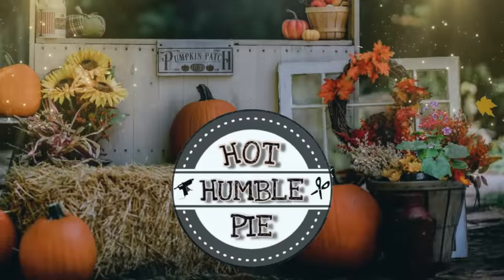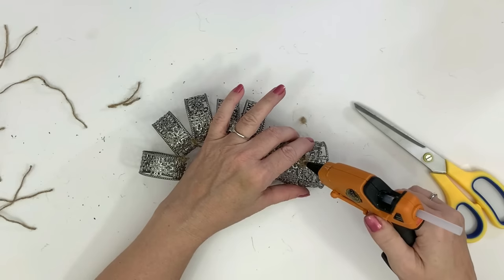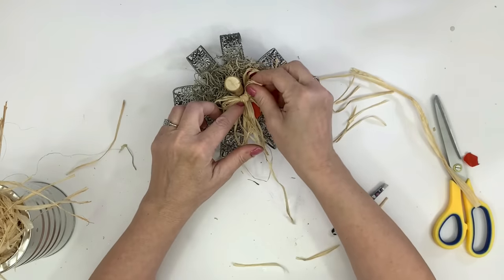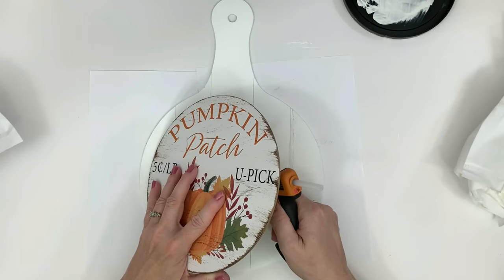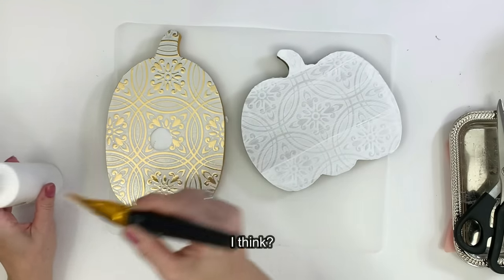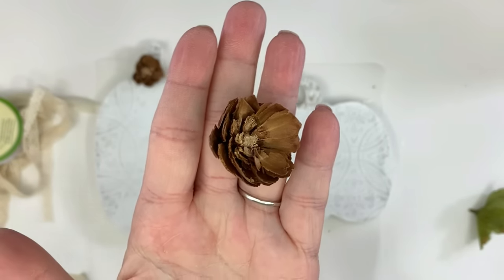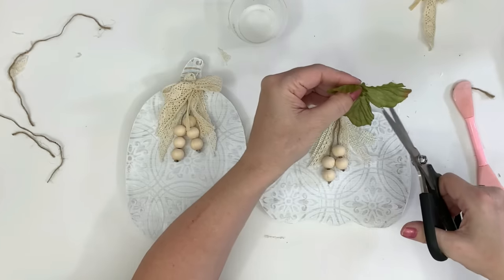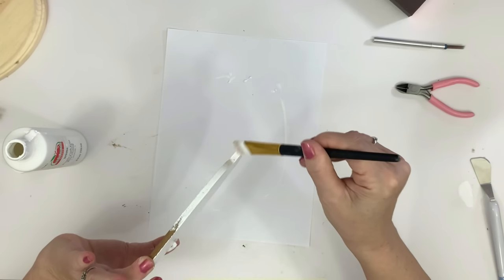Dollar Tree DIY EASY FALL CRAFTS | Fall DIY Home Decor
Dollar Tree DIY FALL crafts | Fall DIY Home Decorations. Easy diy fall home decor to keep or sell. High end fall DIYS! French Country DIY. Happy hot humble crafting with love from me!  🍁❤️

Wood stems
6'' jumbo craft sticks
6'' jumbo craft sticks
12" paint sticks
3 rolls of rafia
50 artificial pine branches chunky
25 artificial pine branches delicate

Holly
 xox